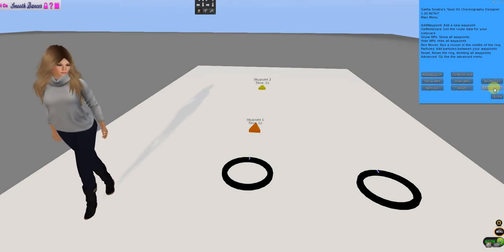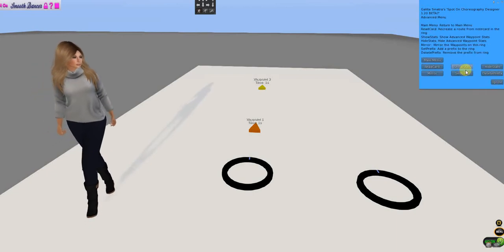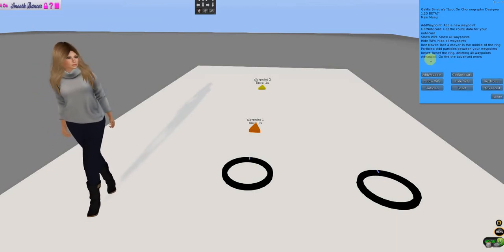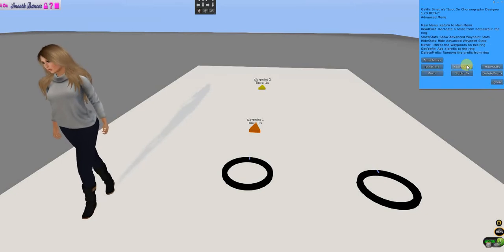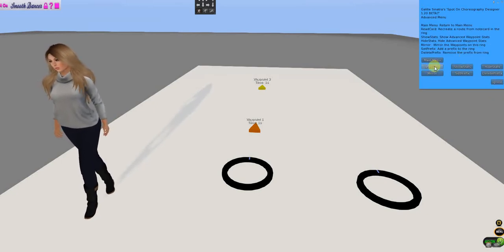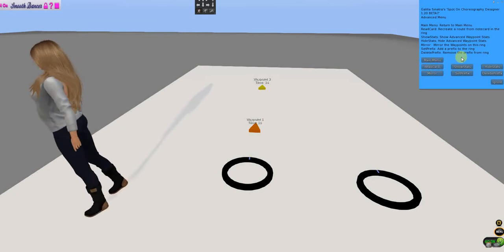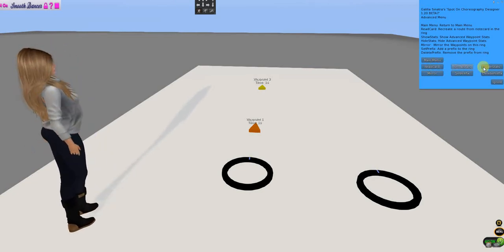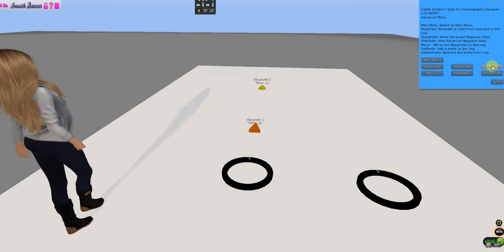Spot On Choreography System Feature - STATISTICS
PLEASE NOTE, CURRENT VERSION IS 2.0  which includes new features and removes some little-used features.  One new feature is Statistics!